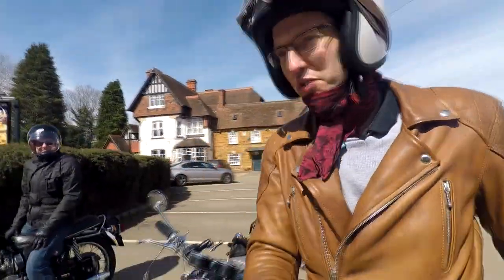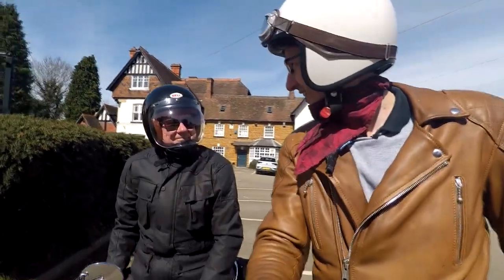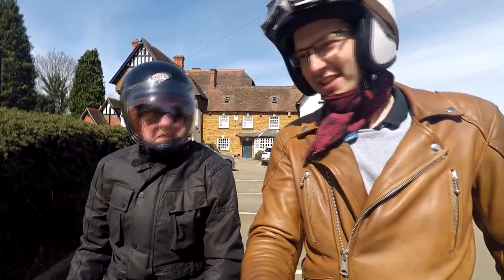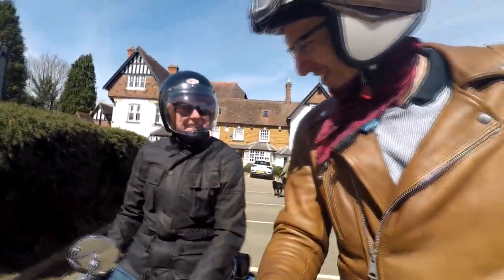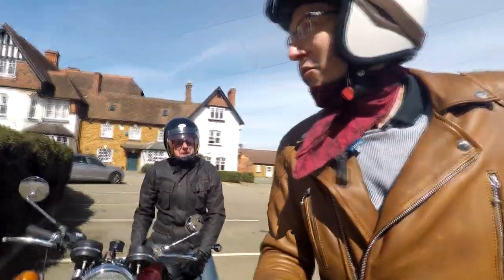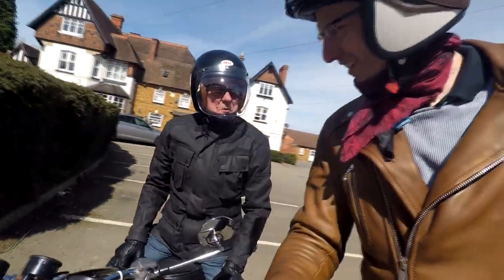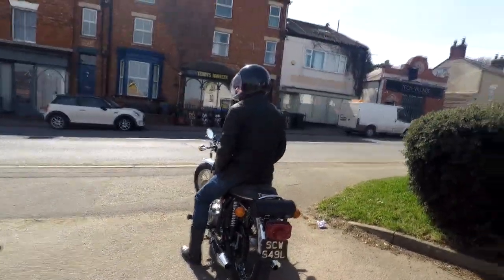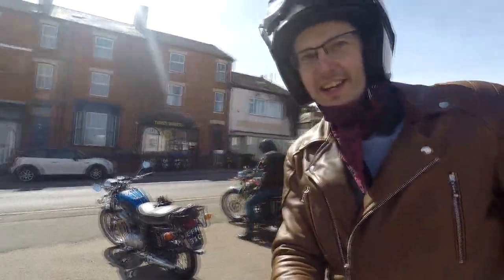A Ride Out to Gilk's Garage Cafe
Something a little different today, instead of classic car content, I decided to use my 1965 Triumph Tiger 90 to head out to GilksGarageCafe with my friend Nigel. It's a great place to visit, and as it's mostly B roads getting there, it make a nice ride out too. If you haven't been before I highly recommend going. Details and link to there website below